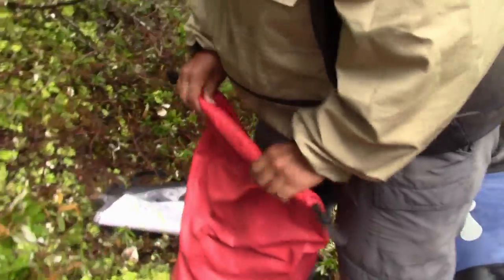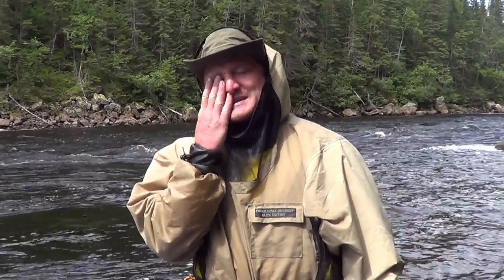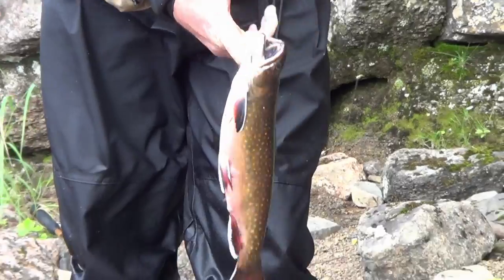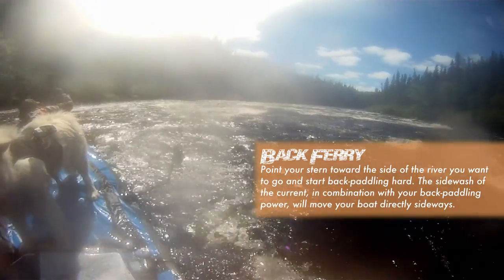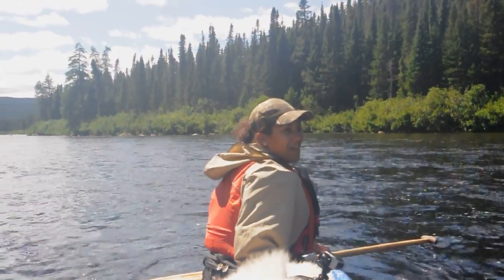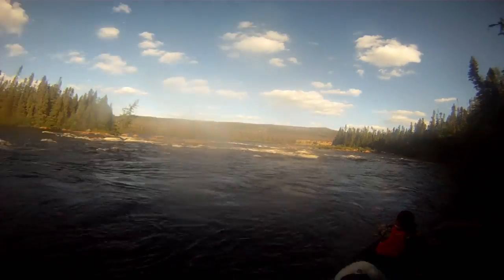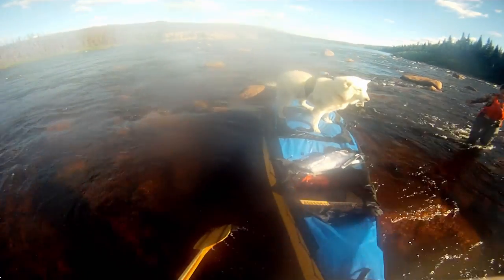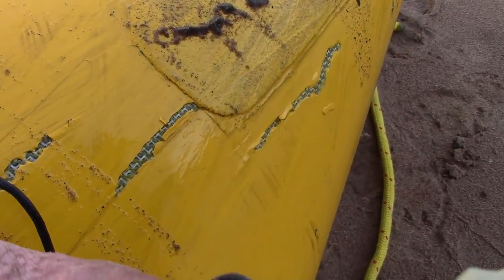Whitewater Canyon - Côte Nord Adventure Ep. 6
After spending the night in a not so great campsite. We pushed off to tackle 4-kilometers of consistent rapids that run through a deep canyon on the East Natashquan River. The rapids are a lot of fun! And Buck stands on the spray deck for the whole run. Once through the canyon, we enjoy kilometres upon kilometres of shallow swifts. It's the longest stretch of swifts I've ever paddled, and it was an absolute dream. Then, Tori and I hear the rumble of an approaching rapid. We didn't expect there to be any more whitewater that day. We run the rapid with Buck on the canoe (Usually he runs along shore for the bigger rapids). And we hit a big hole on river right. But luckily, due to our spray deck, we don't swamp. We dodge a few more boulders until we get hung up in some shallows. It was a wild run! Not long later we find a beautiful campsite, and I start to clean a Pike and Brook Trout I'd caught that day. I share in the next video.